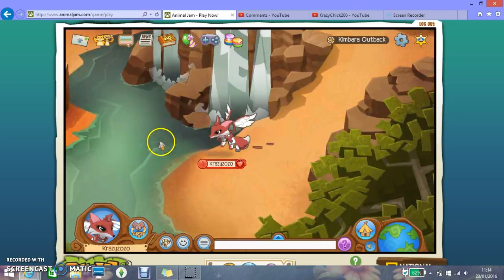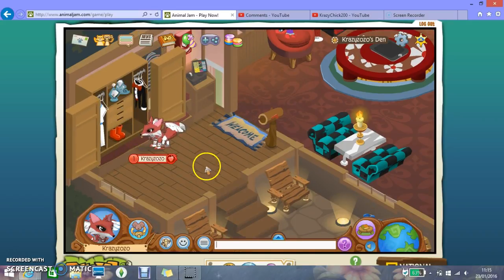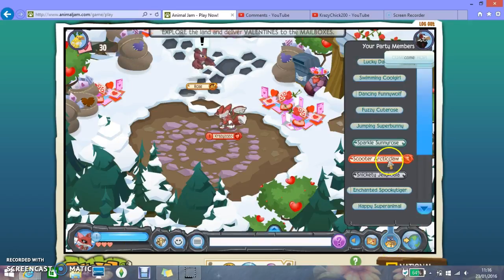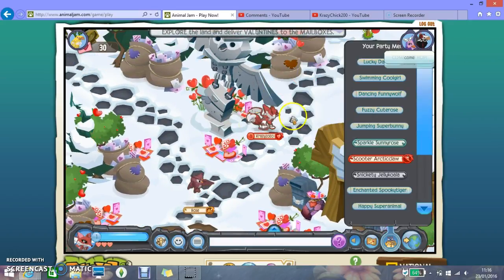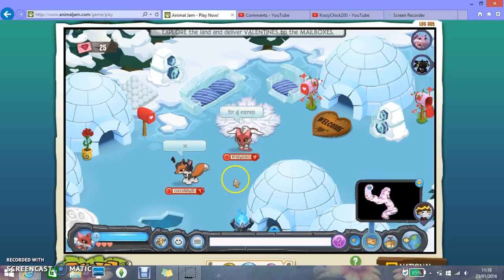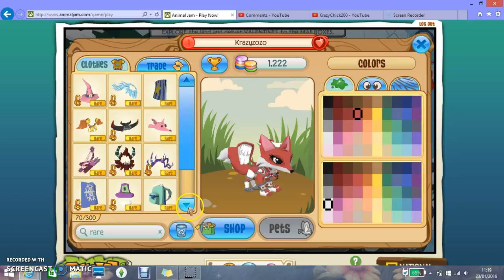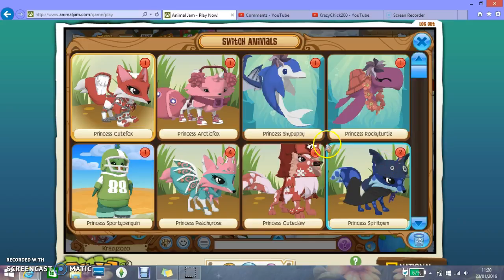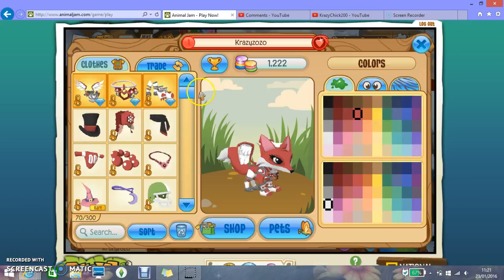Krazys first video